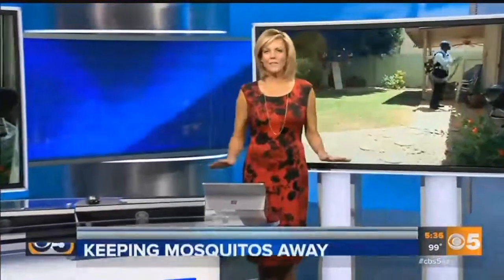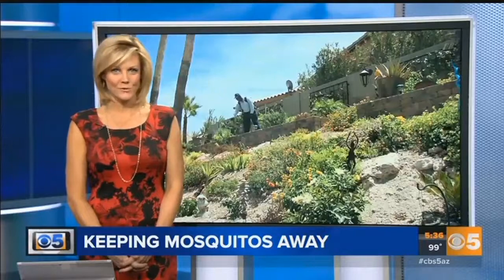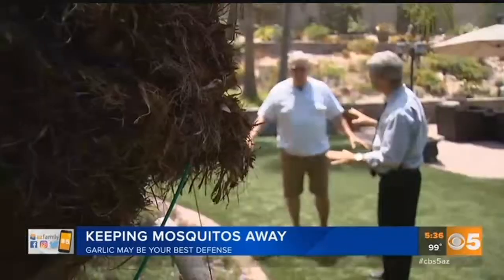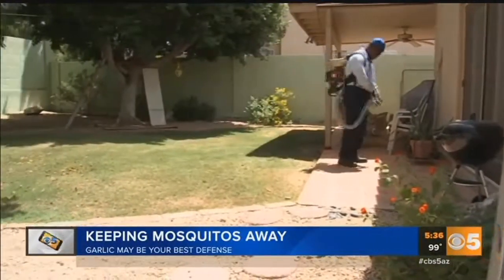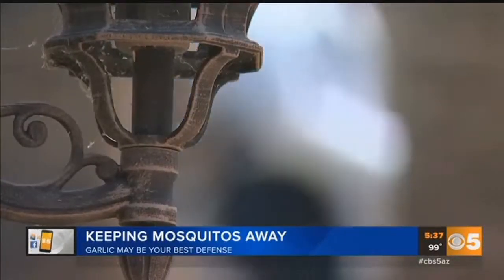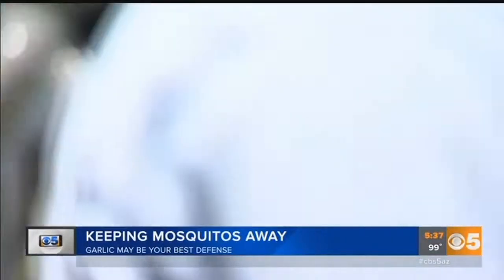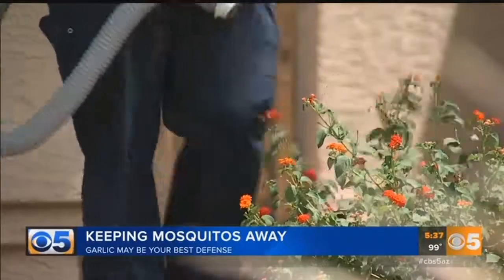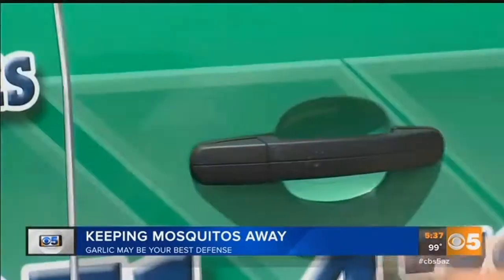Valley pest control company using garlic to fight off mosquitoes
A pest elimination business is using garlic to keep mosquitoes away from houses. (Thursday, May 25, 2017)